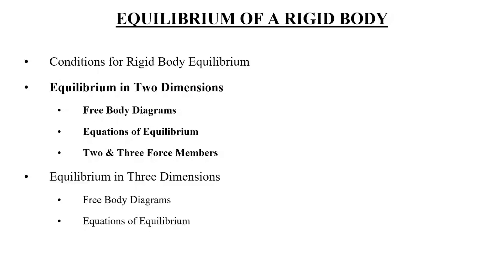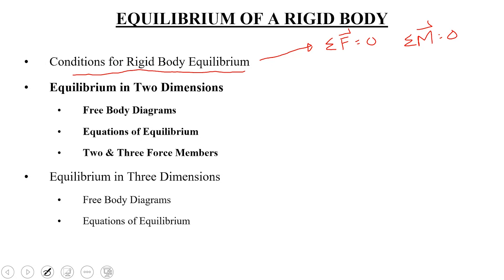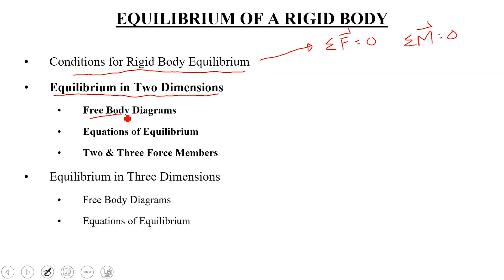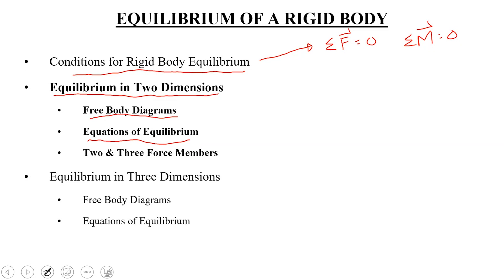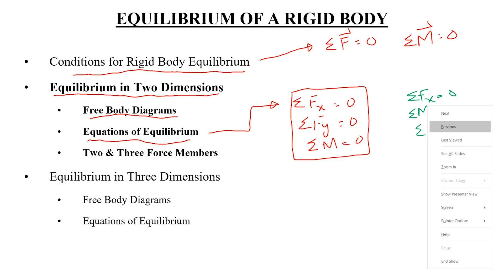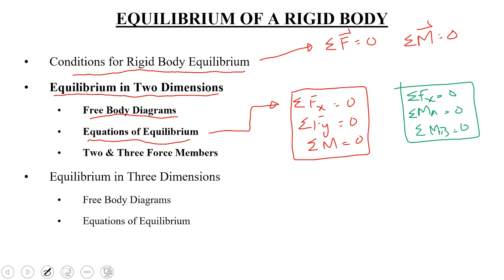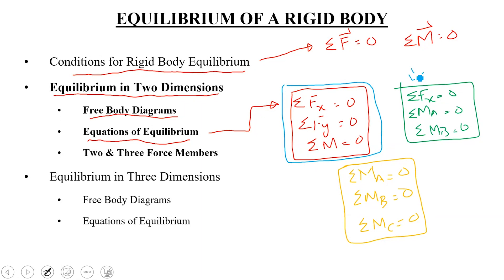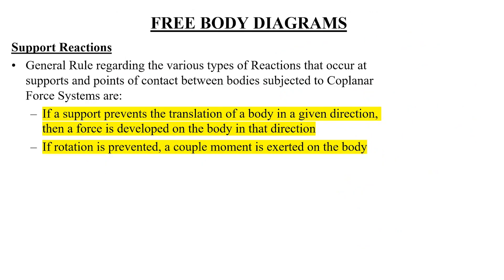Equilibrium of a rigid body